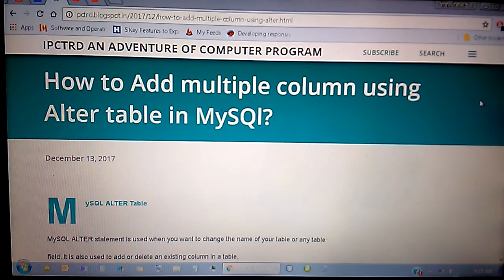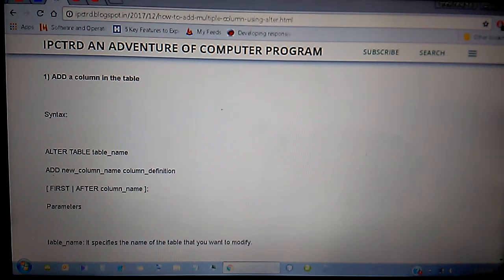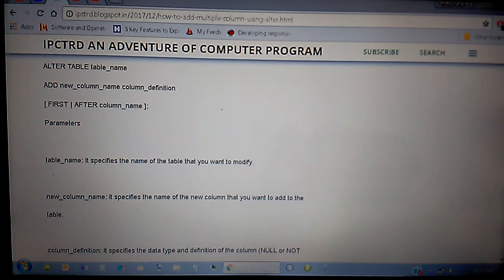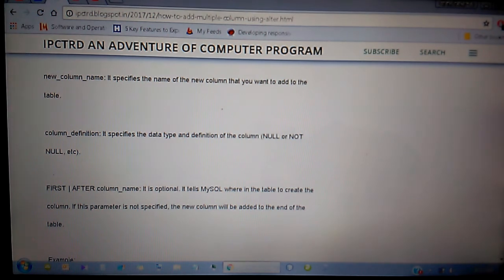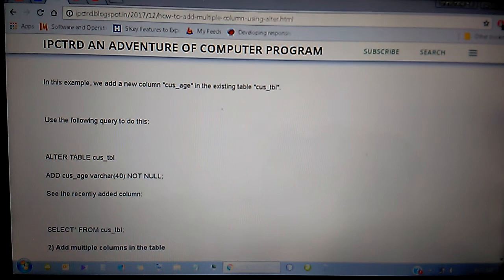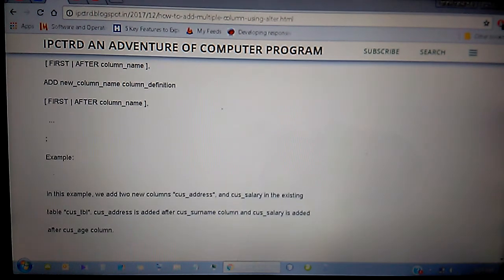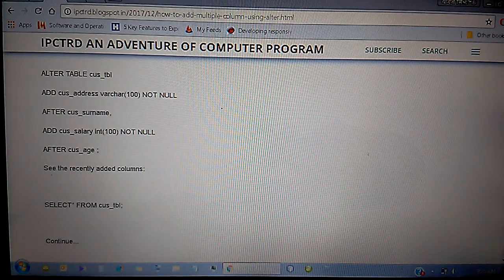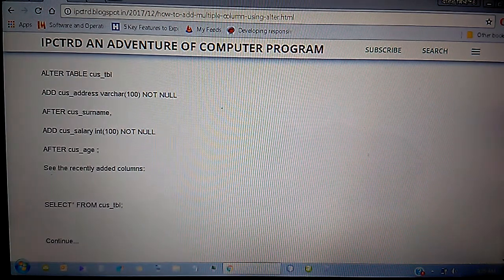How to ADD single/multiple column on MySQL using ALTER command?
MySQL ALTER statement is used when you want to change the name of your table or any table
field. It is also used to add or delete an existing column in a table.